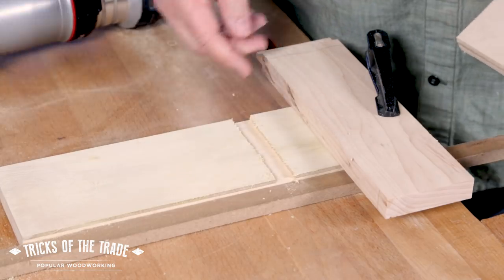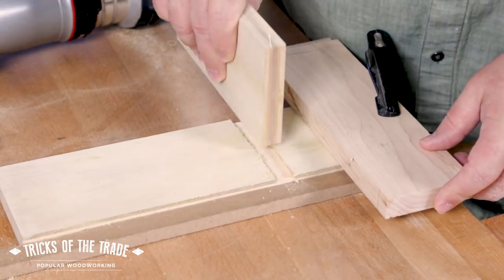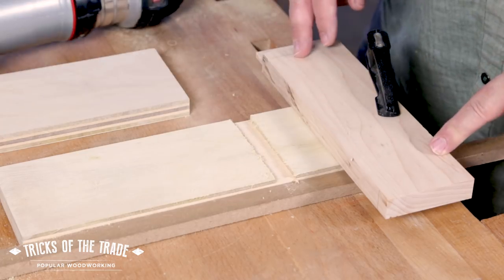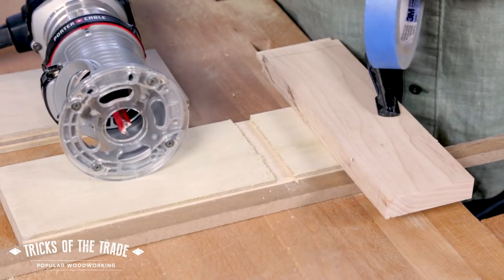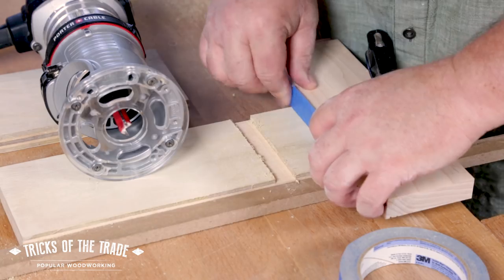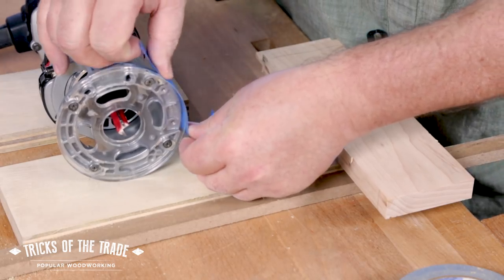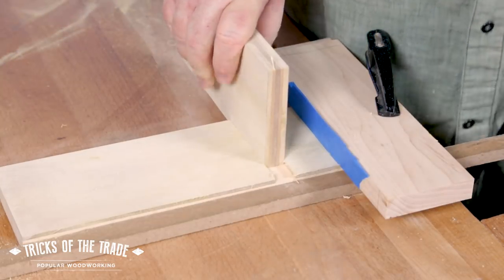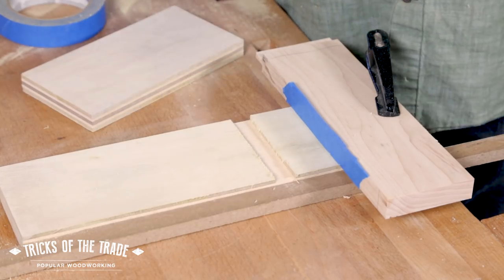Blue Tape Router Trick | Tricks of the Trade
Blue tape (okay, it's really painter's tape, but we're not painting with it!) has become a staple in most woodshops. There are dozens of great uses for it, regardless of color. Take a look at some of our favorites.